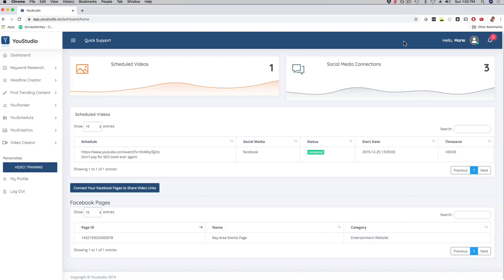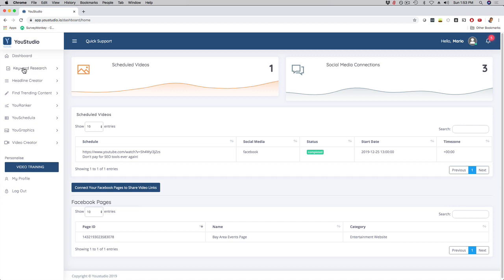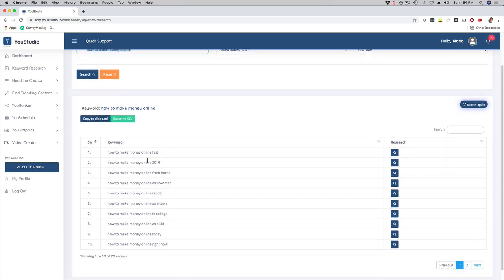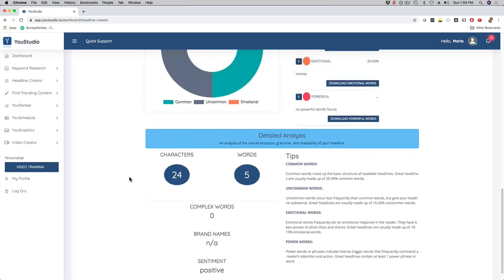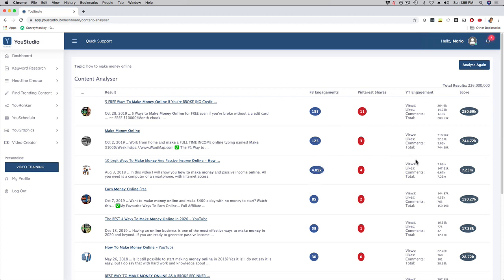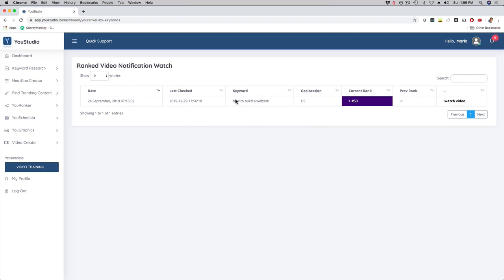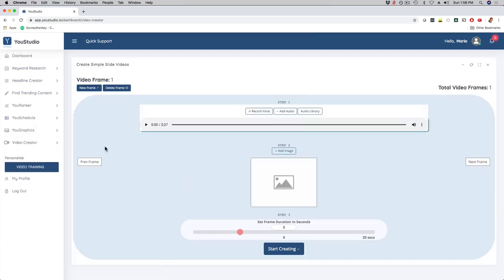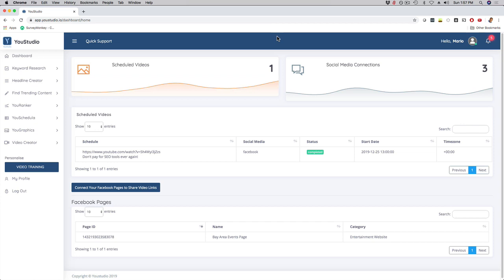YouStudio Demo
YouStudio - Get Results 10 Times FASTER With Our PRO Upgrade - Get Access To GeoTargeted Rank Monitor, Newly Developed Dynamic Video Link Tracker & More EXTRA Functionality & Features ​To Monetize YouStudio Even Quicker Guaranteed.